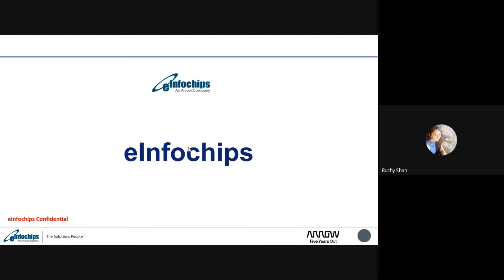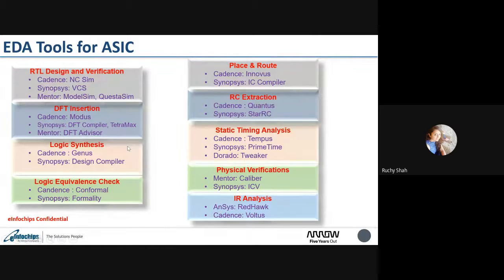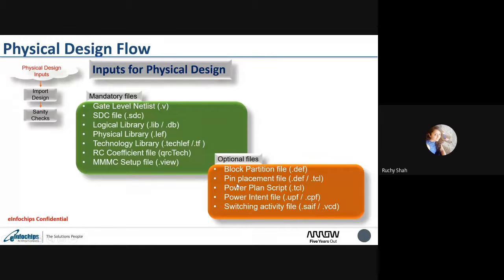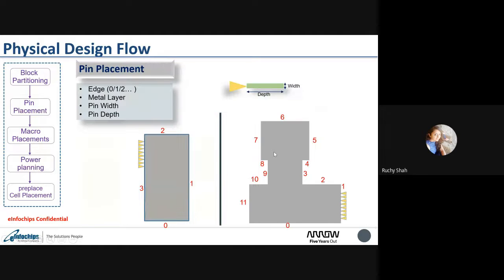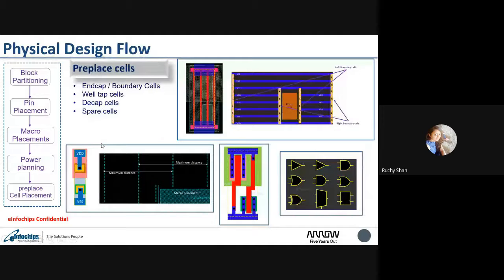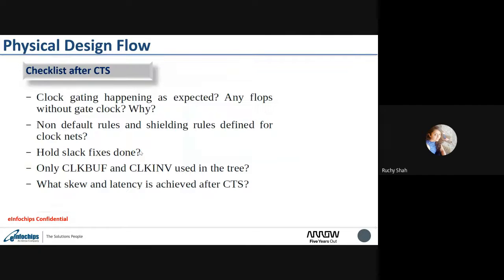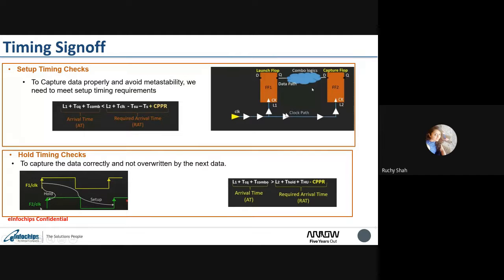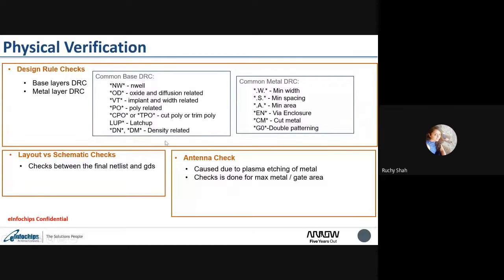Session 6 | Recent Advances in VLSI Design and System | ATAL FDP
Session 6 | Recent Advances in VLSI Design and System | ATAL FDP at Dharmsinh Desai University